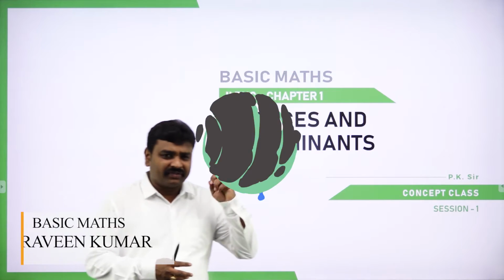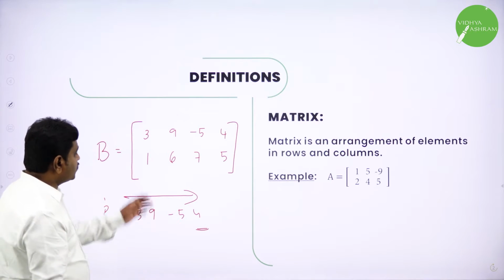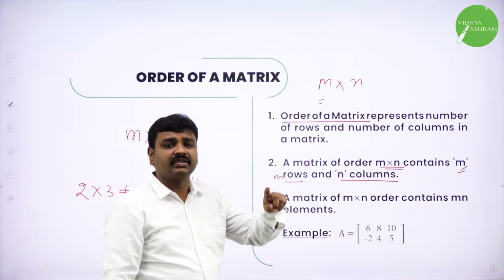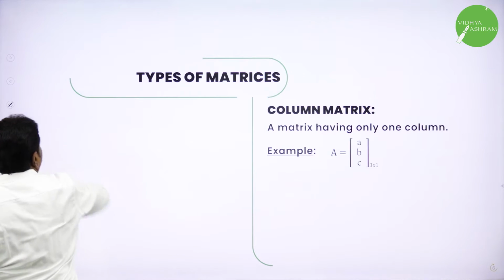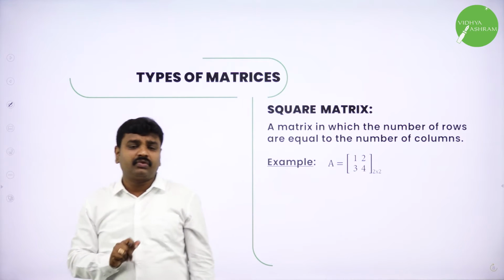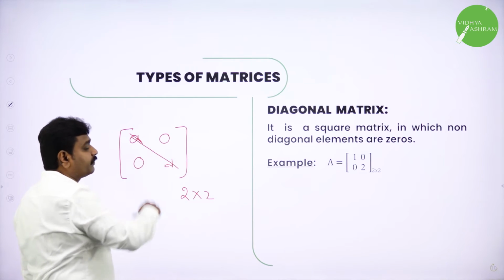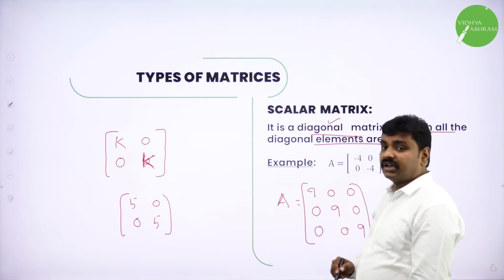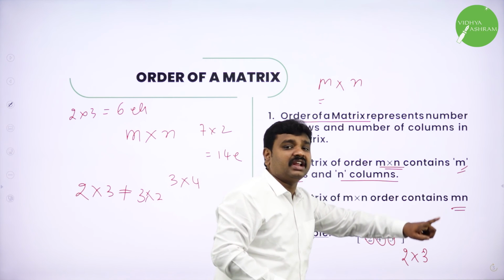DAY 25 | BASIC MATHS | II PUC | MATRICES AND DETERMINANTS | L1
Class : II PUC
Stream : COMMERCE
Subject : BASIC MATHS
Chapter Name : MATRICES AND DETERMINANTS
Lecture : 1

TOPICS COVERED : DEFINITION, MATRICES AND DETEMINANTS